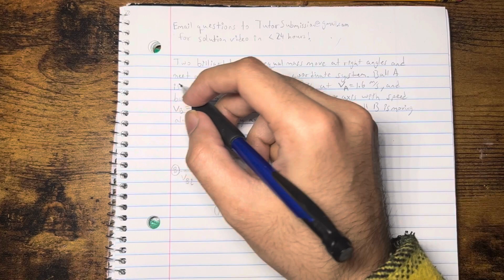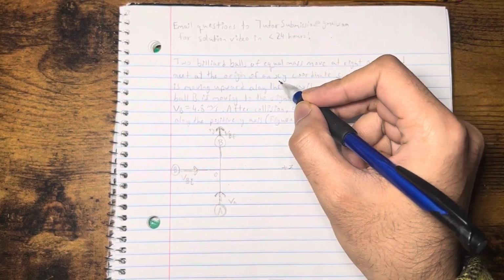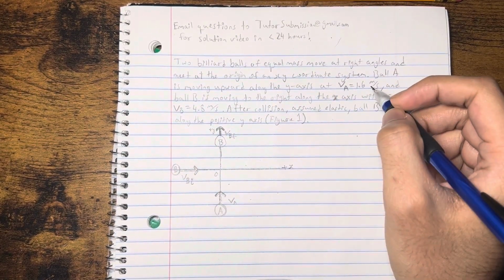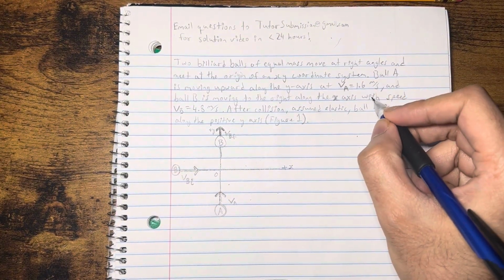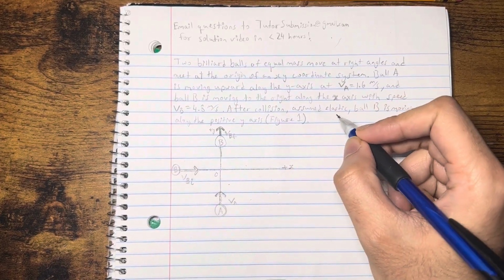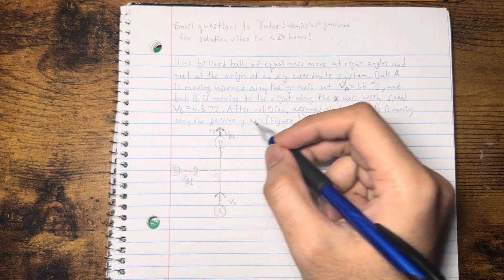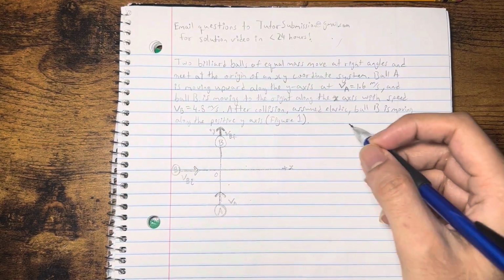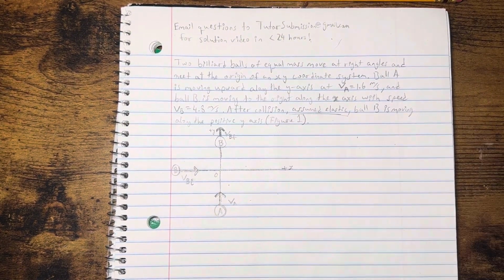7.46: Momentum Non-Linear Collision - Two billiard balls of equal mass move at right angles and meet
AP Physics 1 Momentum Non-Linear Collision Problem 7.46 from Giancoli Textbook
Two billiard balls of equal mass move at right angles and meet at the origin
of an xy coordinate system. Ball A is moving upward along the y axis at v
= 1.6 m/s, and bail B is moving to the right along the axis with speed
v = 4.8 m/s. After the collision, assumed elastic, bail B is moving along
the positive y axis (Figure 1). What is the final direction of ball A? What are their two speeds?